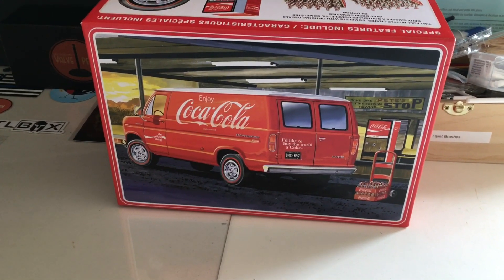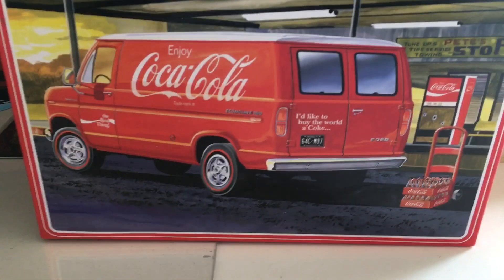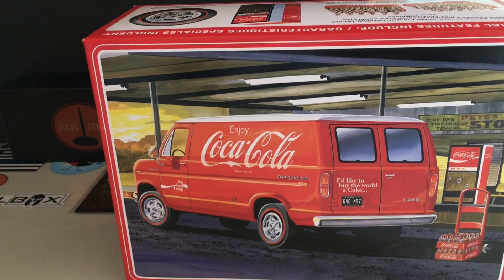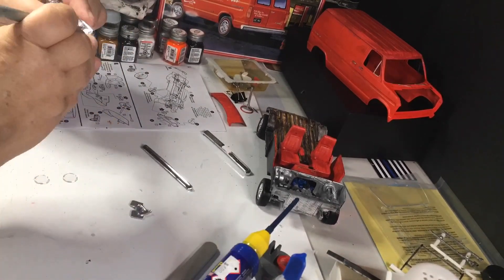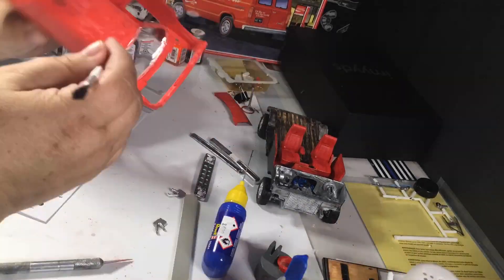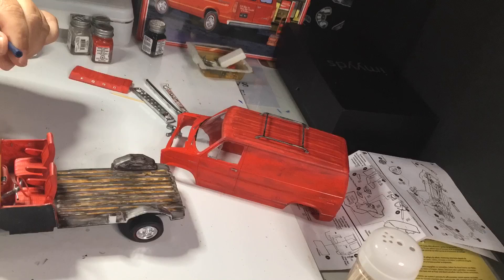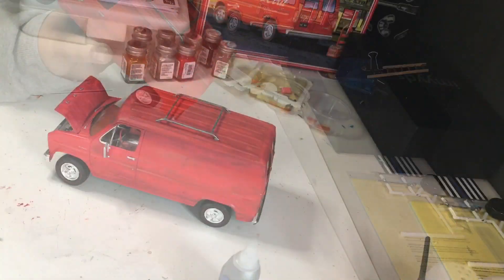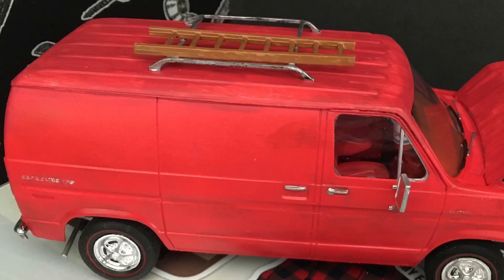Using Aging Techniques on a New Delivery Van Model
I started With a Coca-Cola 77 Ford delivery van by AMT models and turned it into a beat up old maintenance van.